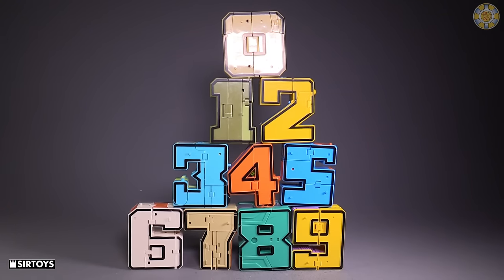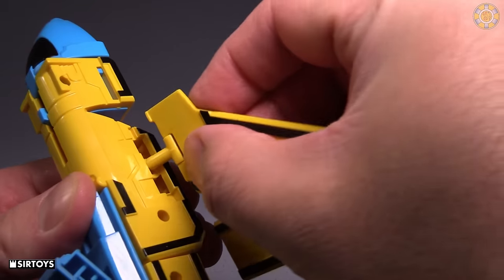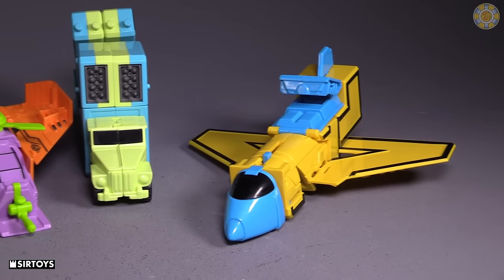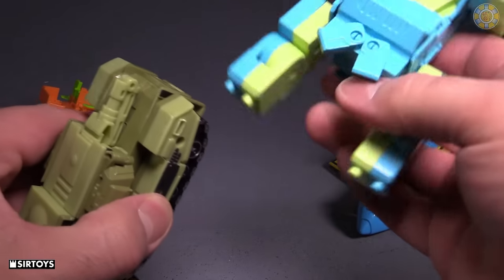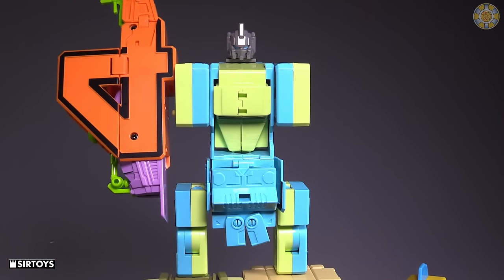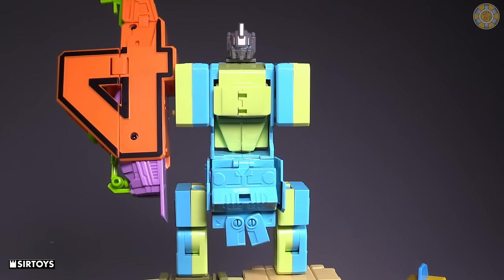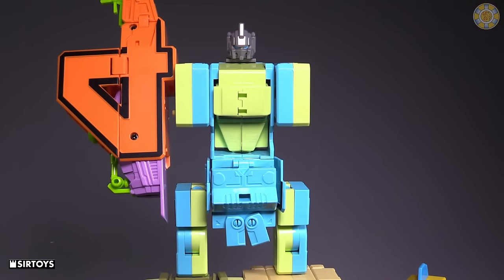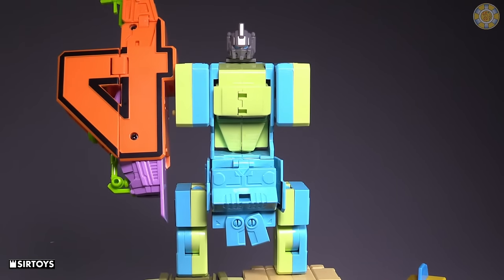SirToys.com - Number Combiner V2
Get Number Combiner 0 through 4